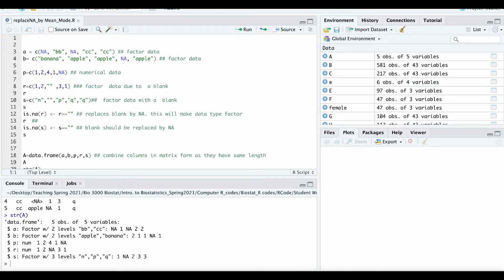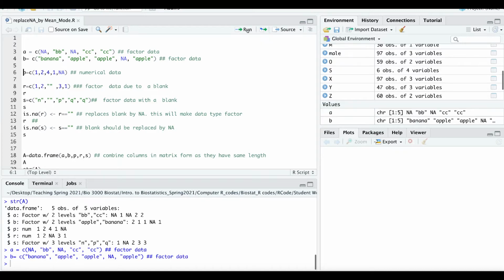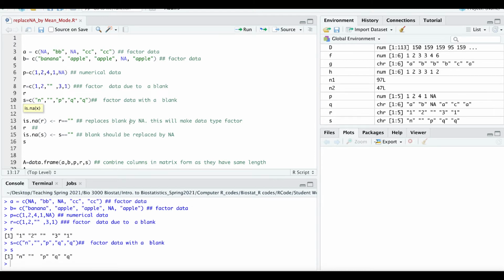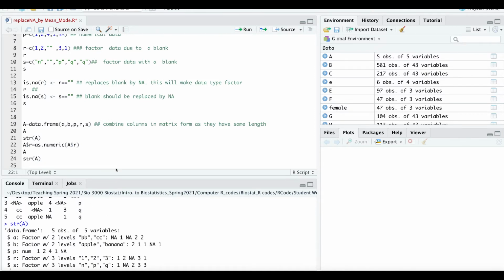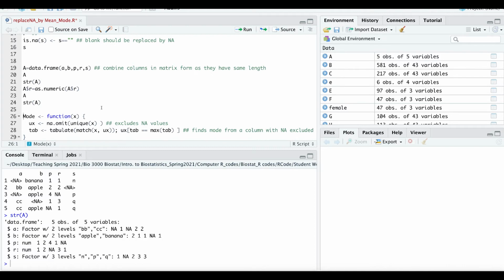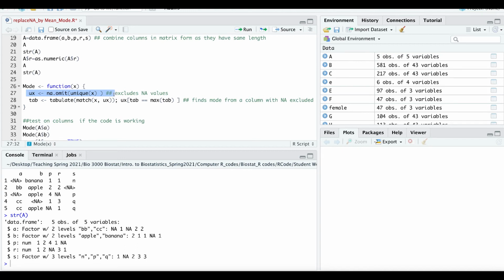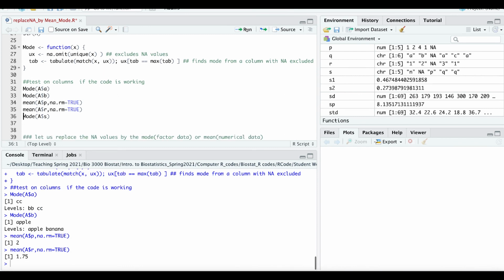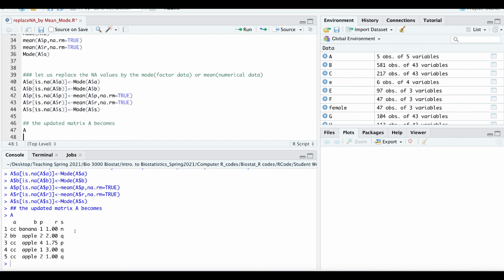Replace NA or missing values by the column mean or mode in R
A simple way to replace NA or missing (blank) values by a column mean or my a mode using R.